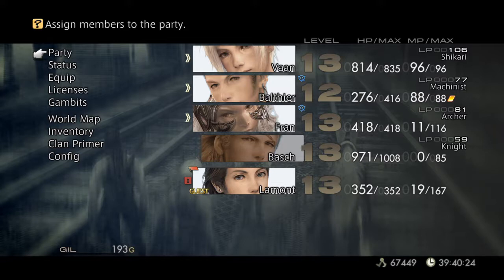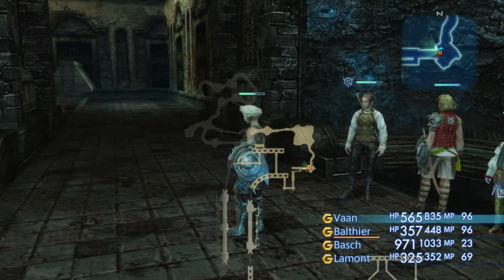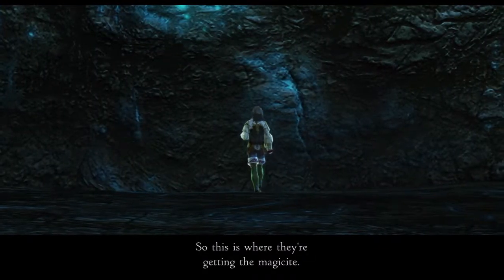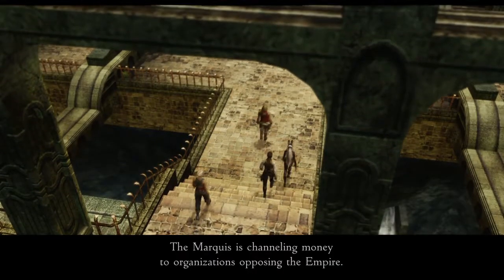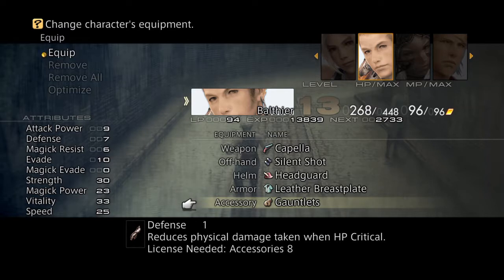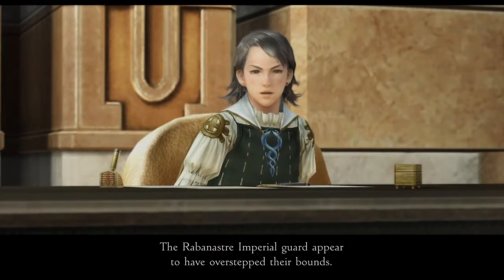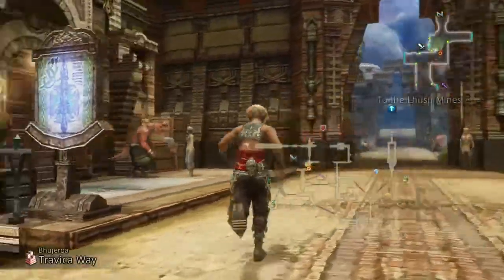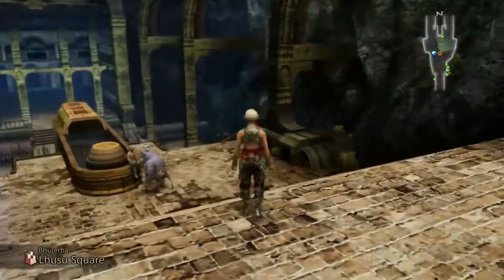Episode 13- We PLAY FINAL FANTASY Ⅻ THE ZODIAC AGE- Ch. 9 Lamonts Lending Hand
Once we arrive in Bujerba we make for the mines, on our way we will be accompanied with a new Guest. Be sure to glance at the latest upgrades in Bujerbas shops. Once your set head over to Luhsu Mines